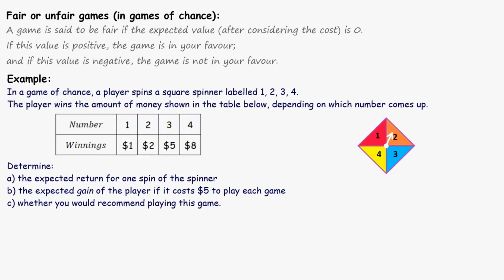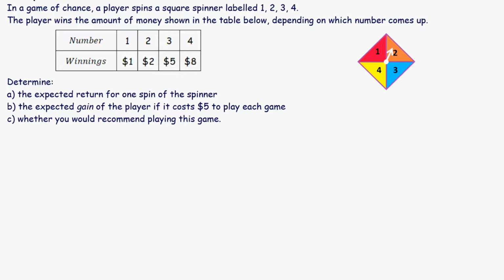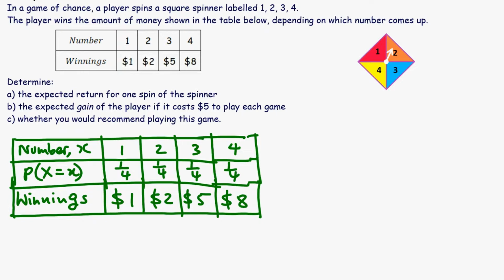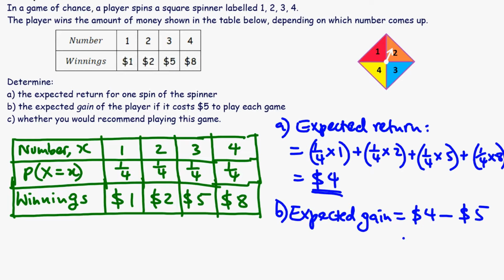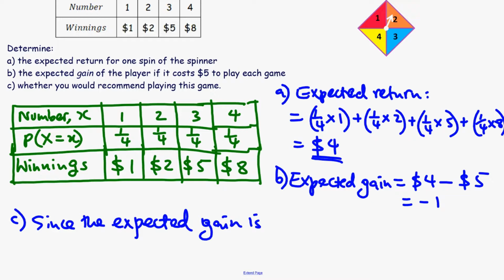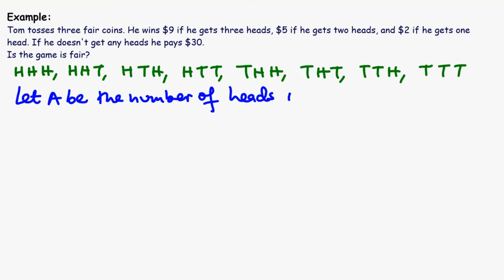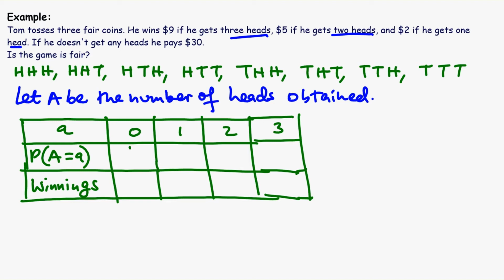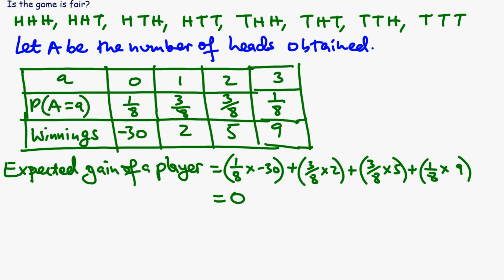Fair or unfair games in games of chance